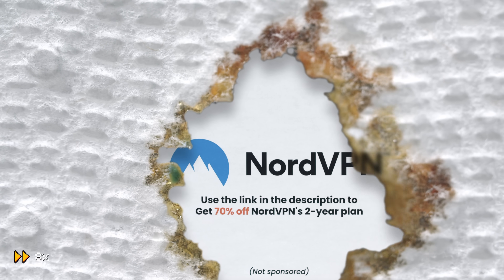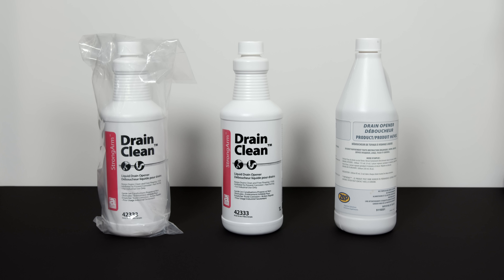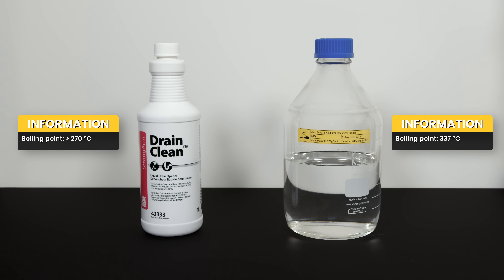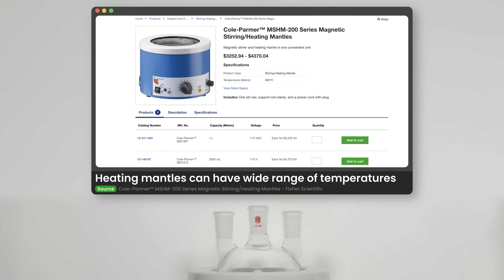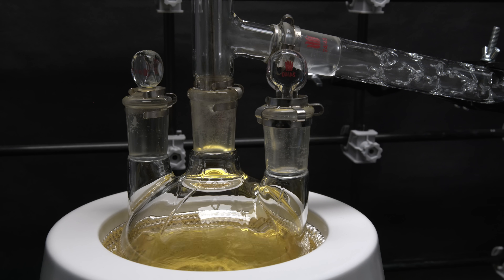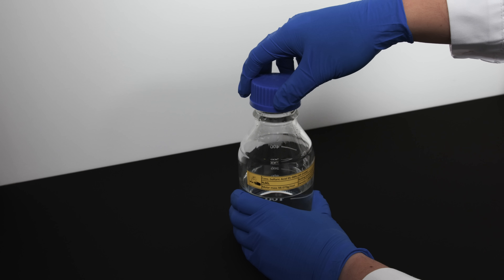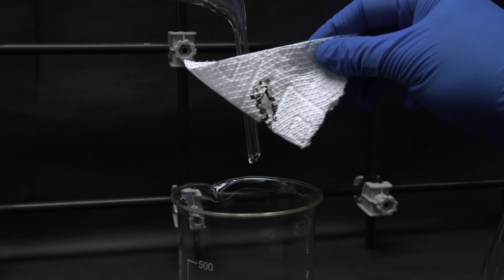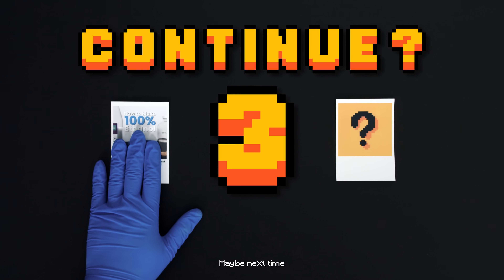The Most Dangerous "Simple Distillation"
This is a comprehensive How-to guide for sulfuric acid distillation. Concentrated sulfuric acid is distilled and purified from drain openers (or drain cleaners), and this video will provide the solution to the possible problems you may encountered during this experiment.

🧪 Lab equipment used in this video 🧪
Vevor Heating Mantle 1000mL
Thermocouple glass jacket 24/40
Thermocouple glass jacket 24/49
(Check the size of your ground glass joint for the correct size if you need to get one)

🧪 Check out the links below if you need some basic glassware and equipment 🧪
Stonylab Heating Mantle 1000mL
Vevor 13pcs Distillation Set
Slendor Hotplate Stirrer

Chapters:
0:00 - Intro
00:15 - 0. Problem statement
00:32 - 1. Purpose of experiment
01:03 - 2. Safety precautions and disclaimer
01:22 - 3. Material to be used
01:58 - 4. How to identify what drain opener to use
03:05 - 5. Inspection of glassware
03:36 - 6. Assemble the distillation setup
04:14 - 7. Loading the distillation setup
04:42 - 8. Thermal expansion of sulfuric acid
04:57 - 9. Selection of condenser
05:36 - 10. Avoid using plastic parts
05:59 - 11. Common problems and solutions
06:13 - 12. Problem 1
06:27 - 13. Selection of heat sources
08:09 - 14. Importance of insulation
08:32 - 15. Problem 2
08:50 - 16. Selection of boiling chips
12:03 - 17. Problem 3
12:26 - 18. Selection of joint sealants
13:30 - 19. Problem 4
13:57 - 20. Selection of temperature measurements
15:10 - 21. Collection of distillate
15:52 - 22. Refilling the flask
16:08 - Bonus content
16:42 - 23. Testing the product

2. Sulfuric acid - Sciencemadness Wiki.

3. Controlled Boiling - Chemistry LibreTexts.

5. Boiling chip - Sciencemadness Wiki.

6. Stir bar - Sciencemadness Wiki.

8. The Complete Aqueous Sulfuric Acid Solutions Density-Concentration Calculator.

9. Density-Strength Conversion Table for Sulfuric Acid Solutions at 60° F.

10. Concentration Versus Density for Sulfuric Acid.

11. @NurdRage. Purification of Sulfuric Acid by Distillation - Revisited. (accessed Feb 27, 2025)

12. @NileRed. Purifying Sulfuric Acid Drain Cleaner. (accessed Feb 27, 2025)

13. @Amateur.Chemistry. Extracting Pure 98% Sulfuric Acid from Car Battery. (accessed Feb 27, 2025)

14. @AussieChemist. Making 98% Sulfuric Acid by Distillation. (accessed Feb 27, 2025)

15. @DougsLab. Distilling Sulfuric Acid with Some Mishaps. (accessed Feb 27, 2025)

1077